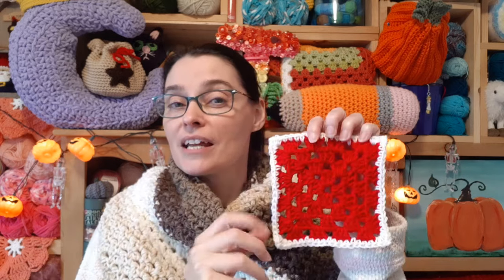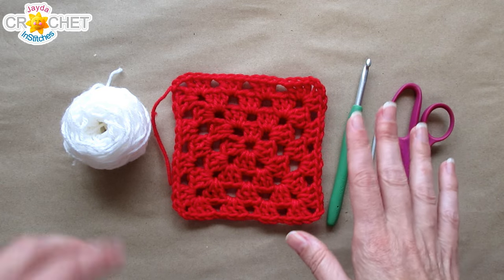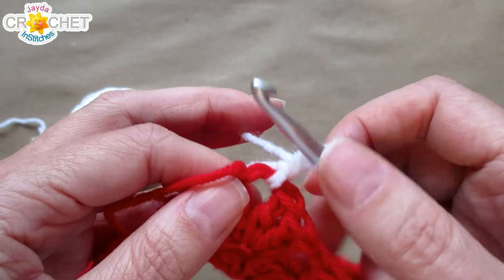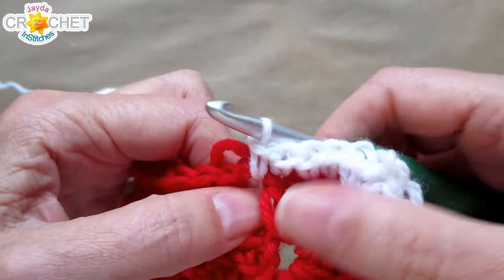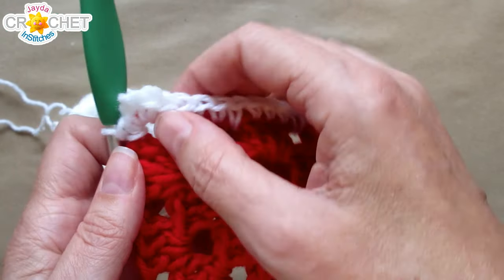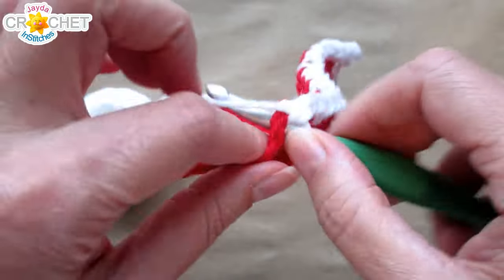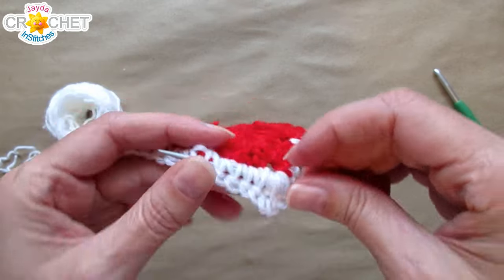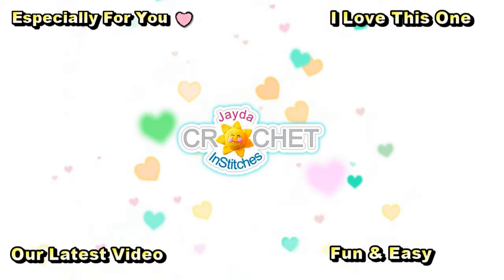Easy Single Crochet Border for Granny Squares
A row of single crochet makes granny squares easy to join or adds a nice finishing edge to small projects like pot holders!